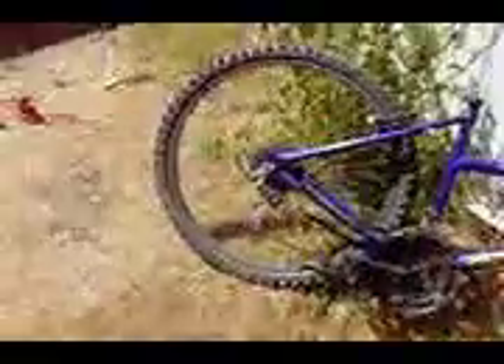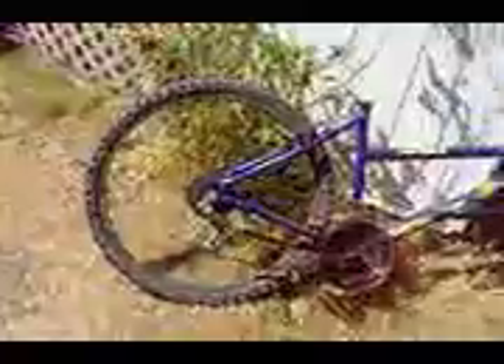Building My Electric Bicycle Part 2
Building an electric bike on the cheap!A continuing series until the project is finished.